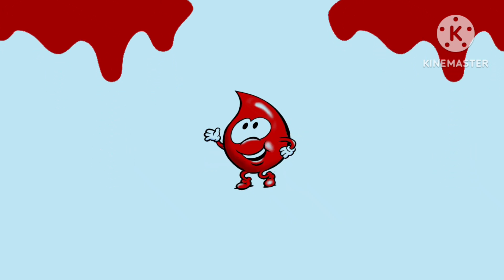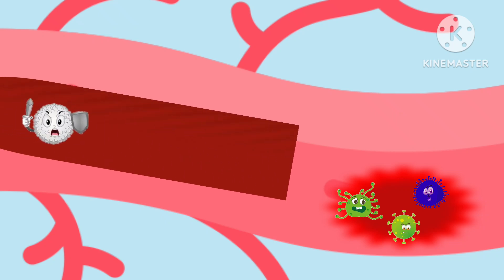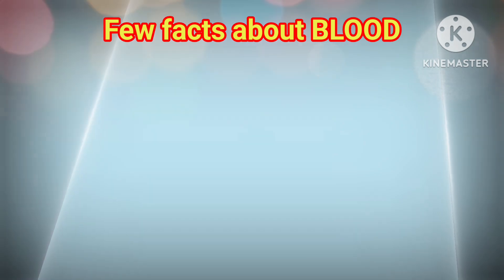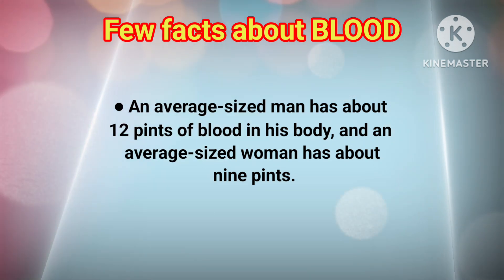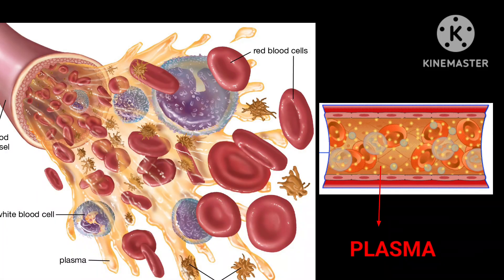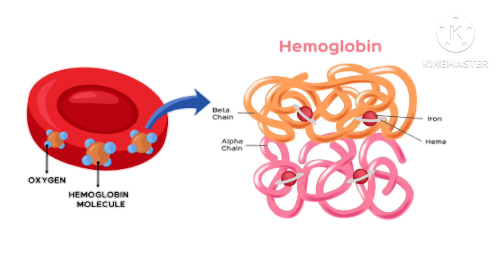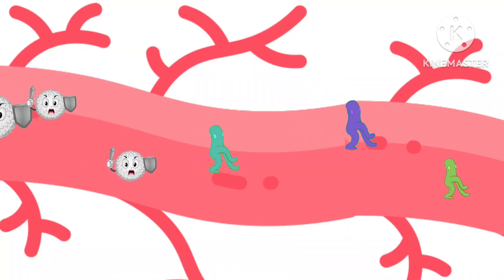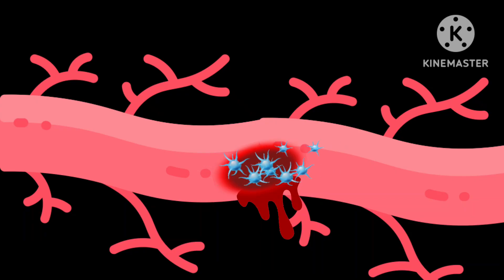BLOOD & its components & their functions | Kids Educational video | Kids Learning video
• What is blood
• Functions of Blood
• What are different components of blood & their importance
• What is
         • PLASMA
         • Red Blood Cell
         • White Blood Cell
         • Platelet

■Learn Geography
■Puzzels
■Jumble words
■Cartoon for kids
■Nursery Rhymes
■Learn Maths
■Educational videos like:
   ■Solar system
   ■Planet Earth - Pollution,  Volcano, Solar Flares, Tornado , States of matter,Learn ABC- English Alphabets
■Drawing
■Coloring
■Crafts